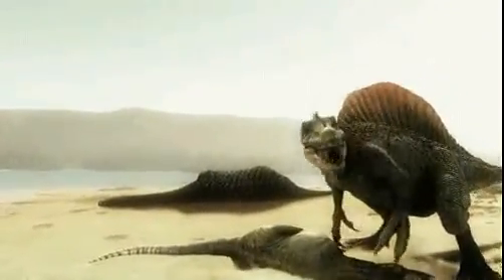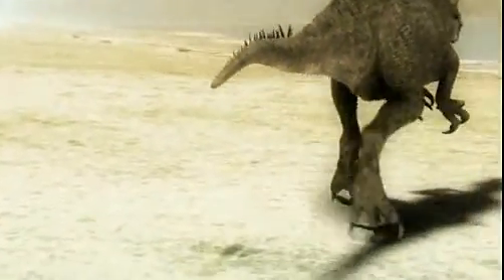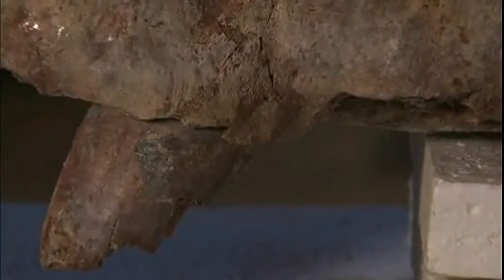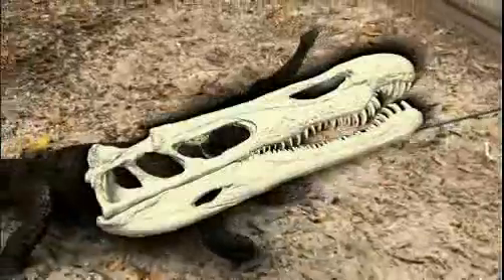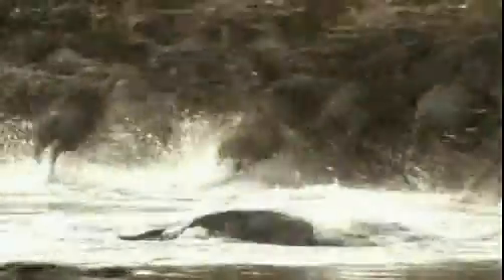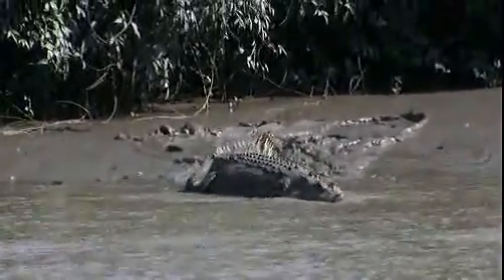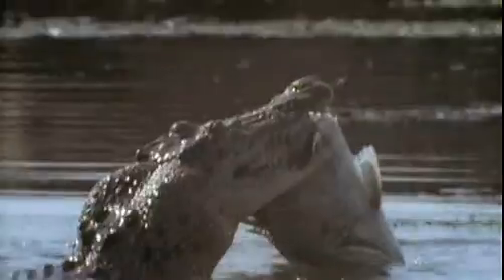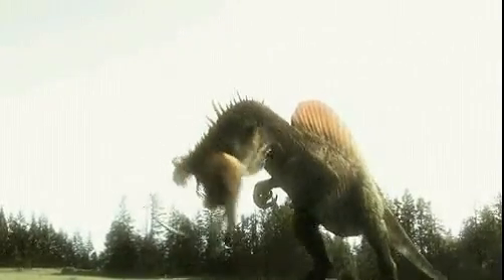Monsters Resurrected - spinosaurus killing style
I hate this show . . . .